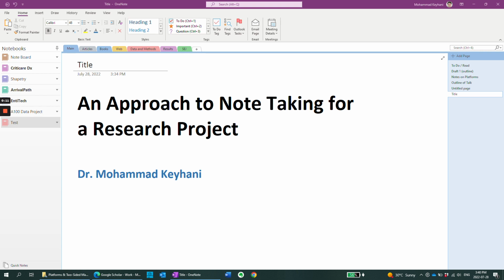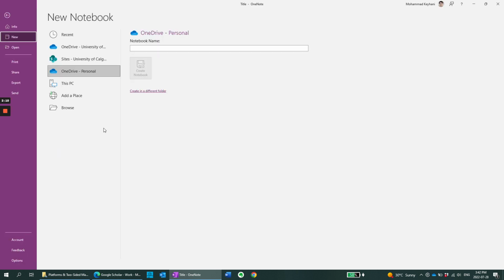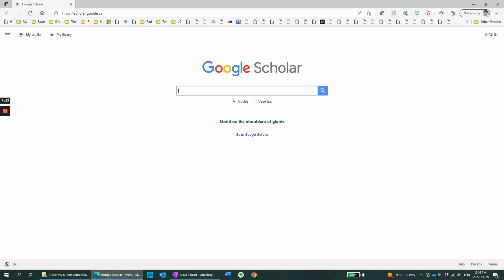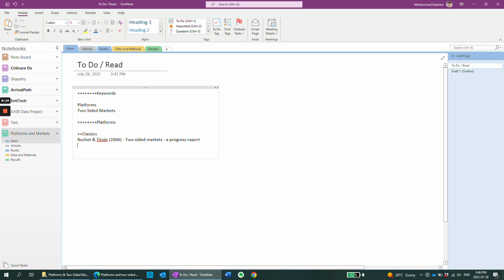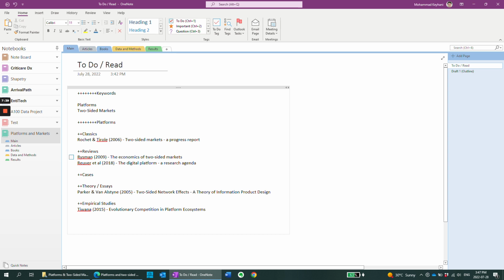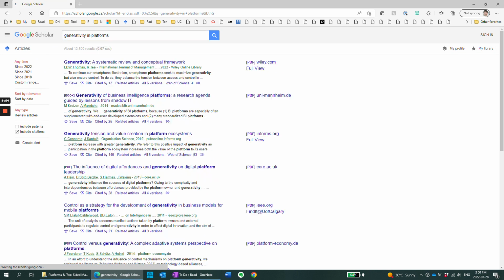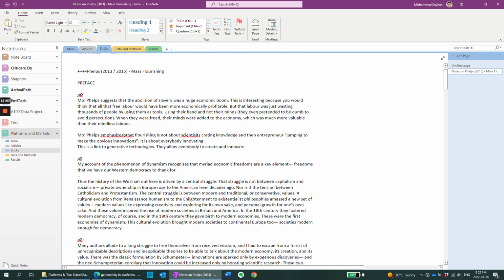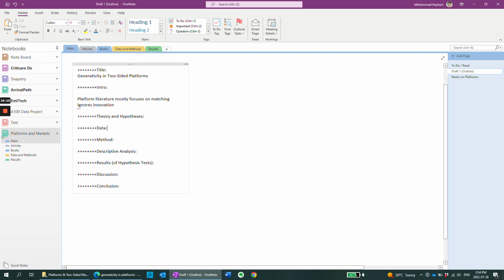An Approach to Note Taking for a Research Project with MS OneNote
In this video I explain my personal note-taking techniques that could be useful to other researchers and graduate students. It describes the way I use notes in Microsoft OneNote to manage the literature I find, organize my thoughts, and scope out a research contribution.

There is a slight mismatch of audio and video tracks.